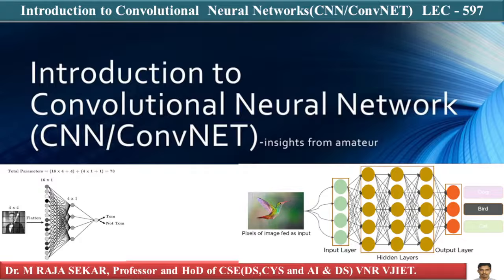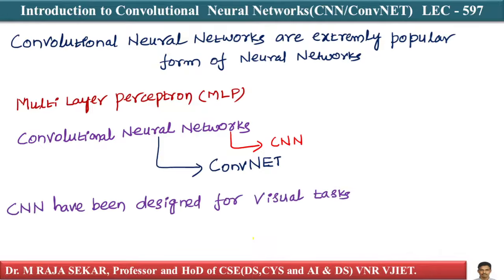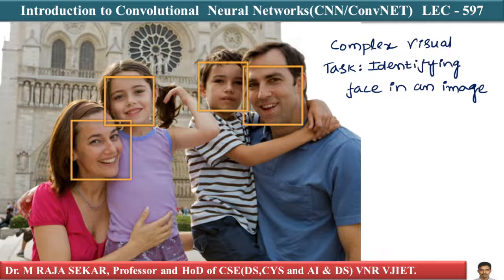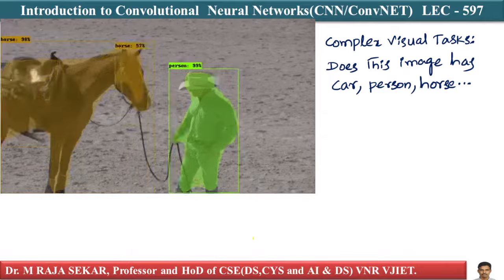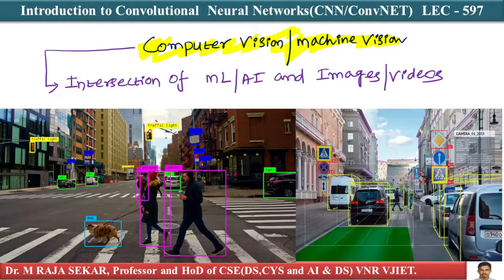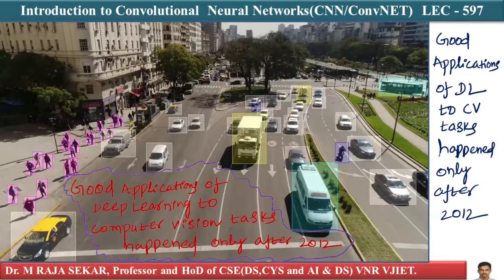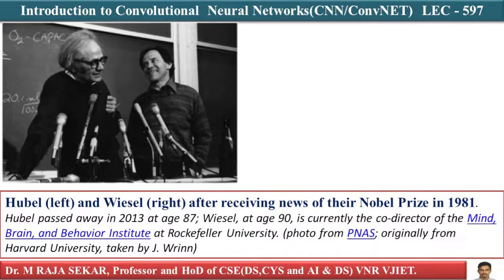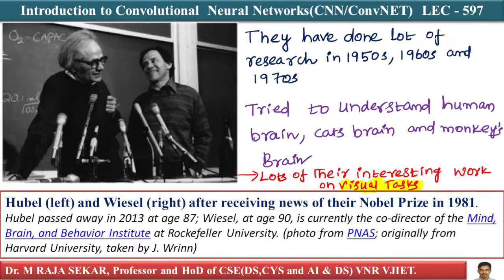Introduction to Convolutional Neural Networks (CNN or ConvNET) LEC 597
Introduction to Convolutional Neural Networks (CNN or ConvNET)